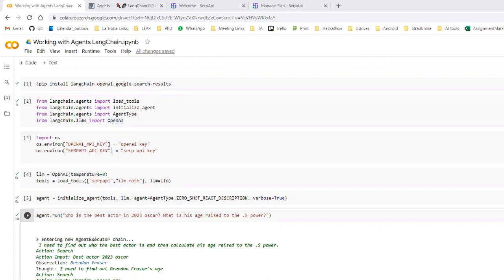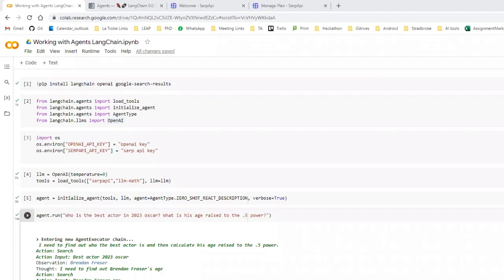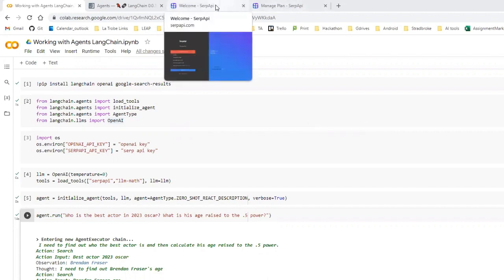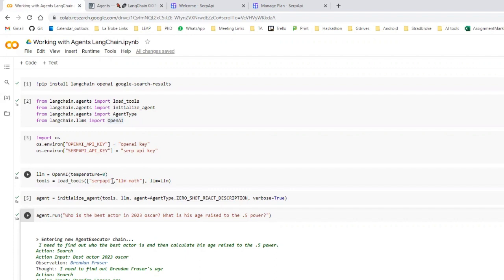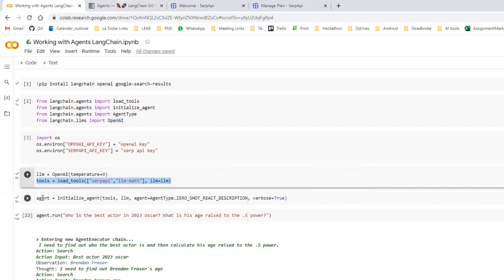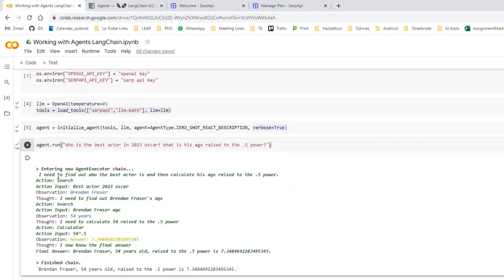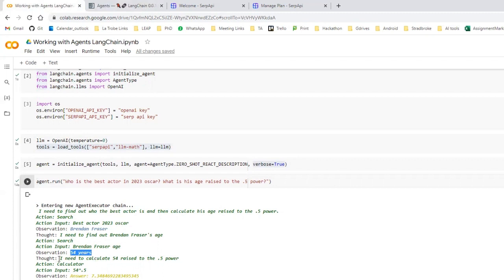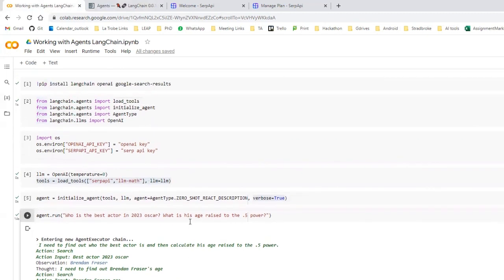How to use LangChain agents - Empower ChatGPT with Math and Google Search (Google Colab Notebook)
LangChain offers access to different agents that can assist us in using LLMs. By recognizing the current limitations of LLMs, we can make the most of these agents to optimize our results.

For instance, lack of contemporary data and mathematical skills are two limitations of ChatGPT.